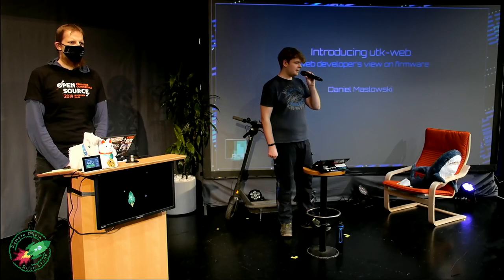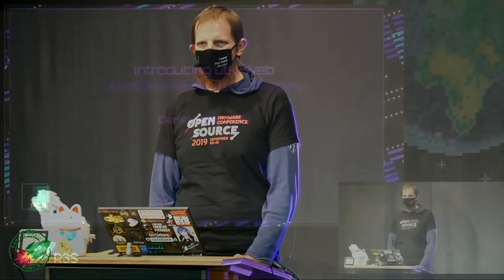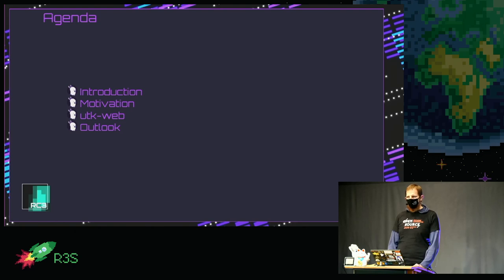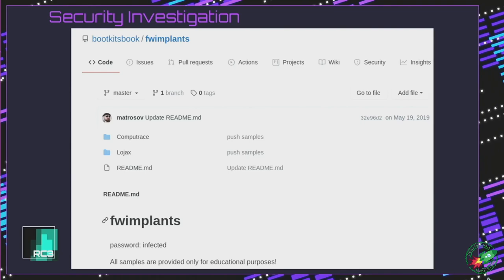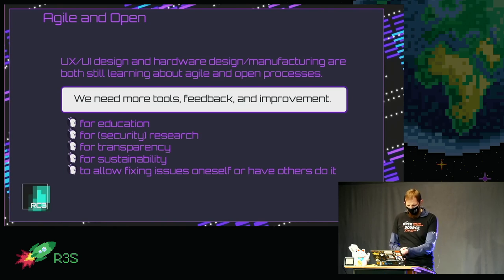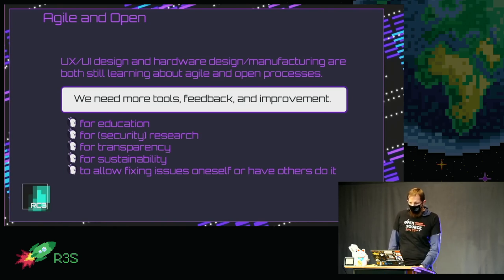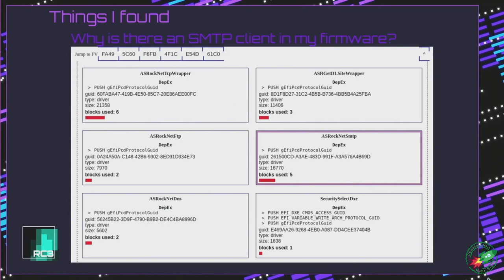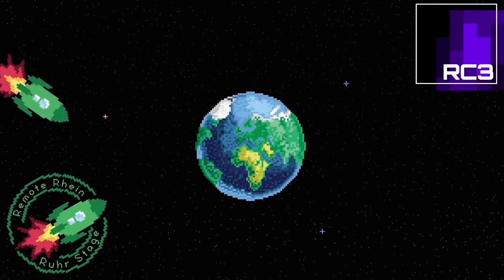rC3 - Introducing utk-web - a web developer's view on firmware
This talk introduces utk-web, a feature-rich firmware image exploration tool that runs in the web browser. Based on [Fiano] `utk`, it aims to support firmware developers and analysts through quick navigation and tricks from the web development world. In addition to the functionalities themselves, a seamless and comprehensible user experience plays a key role.

UEFI firmware has become increasingly popular in the industry, not only for x86, but also other architectures such as Arm and RISC-V. The complexity of UEFI requires rich tools to work with firmware images for both assembly and analysis. Closed, proprietary, non-public tools exist, and there are open source tools that can already parse and print out structured information, some offering reassembly features. The [Fiano] suite from the [LinuxBoot] project includes `utk`, the UEFI toolkit. Following a [draft for a web UI] utk-web was created, aiming to visualize `utk`'s output. After about three months of development, it has matured to a level where its usefulness already paid off in multiple occasions. Leveraging additional utilities such as [PSPTool] and [uefi-firmware-parser] it is being extended to support others such as [Mimoja's Firmware Toolkit] [MEAnalyzer] and [UEFITool] as well, potentially even more, depending on demand. What it means to integrate with all of these utilities, how to support different output formats and regions in firmware and how the encountered challenges could be solved conclude this talk.

Daniel Maslowski